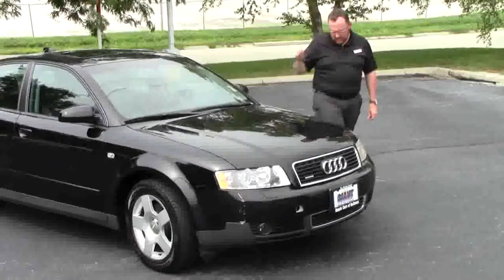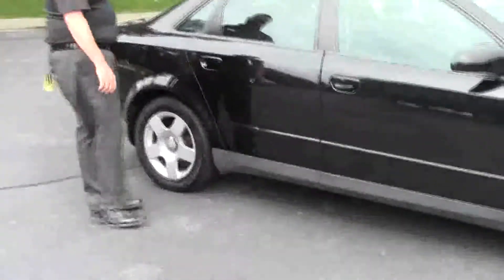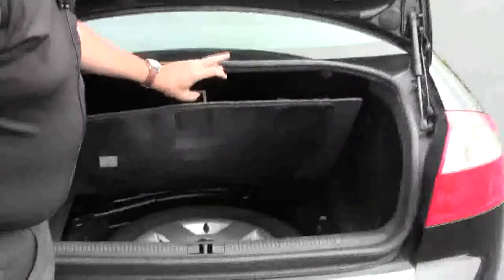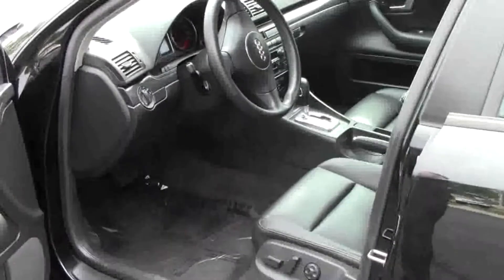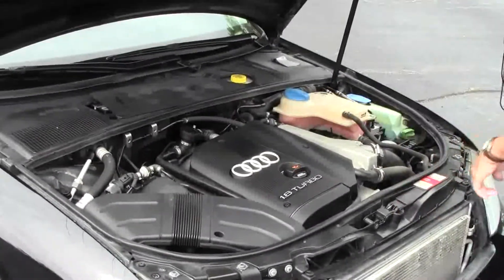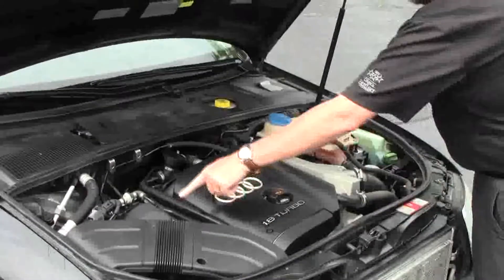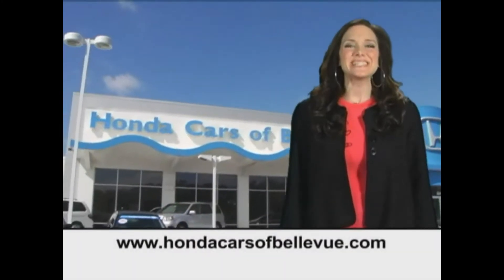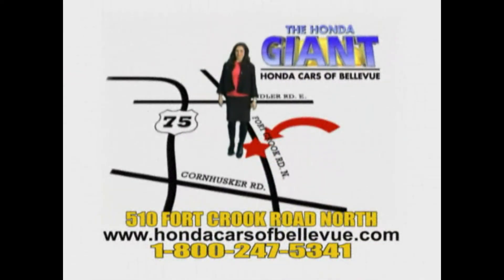Used 2004 Audi A4 Quattro for sale at Honda Cars of Bellevue...an Omaha Honda Dealer!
Test drive this Used 2004 Audi A4 Quattro for sale at Honda Cars of Bellevue your exclusive Honda dealer for Bellevue, Nebraska providing superior Honda service to the greater Omaha and Council Bluffs, Iowa metro areas.  Snag a steal on this 2004 Audi A4 1.8T quattro before someone else takes it home. It is well equipped with the following options: Dual illuminated visor vanity mirrors, Cruise control, Rear window defroster, Child safety rear door locks, Pwr rack & pinion steering, Front/rear floor mats, Front/rear stabilizer bars, Driver/front passenger seat-mounted side-impact airbags, Brake assist, Electronic differential lock (EDL). Roomy yet easy to maneuver, its low maintenance Automatic transmission and its durable Gas I4 1.8L/109 engine have lots of charm for a bargain price. You've done your research, so stop by Honda Cars of Bellevue at 510 Fort Crook Rd N, Bellevue, NE 68005 today to drive home in your new car!